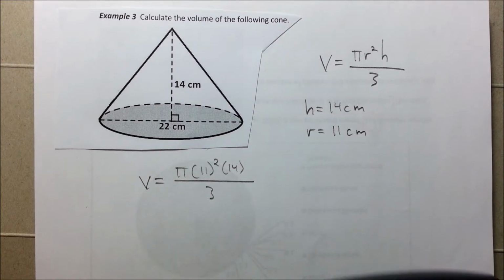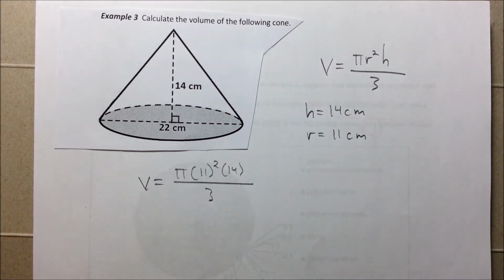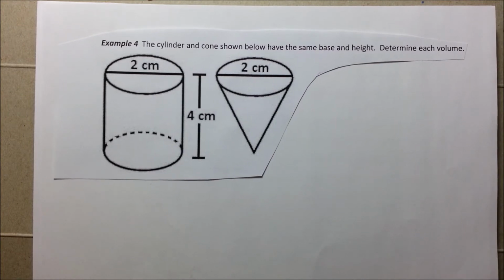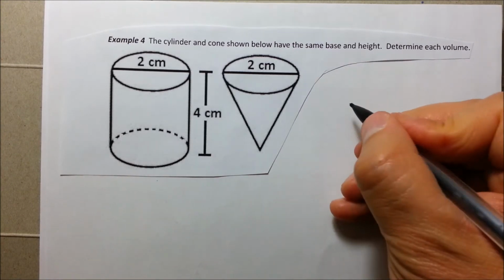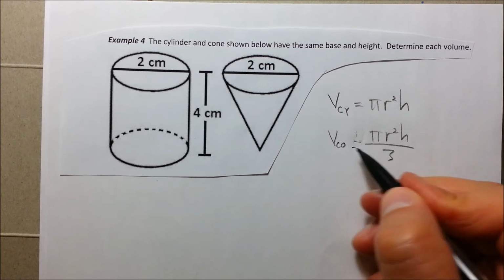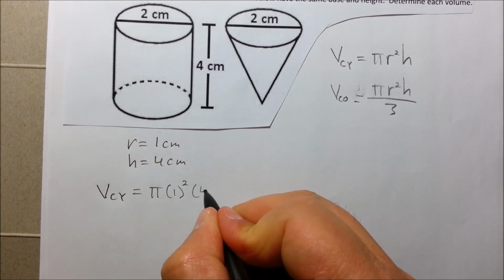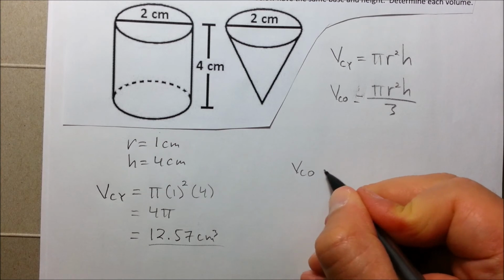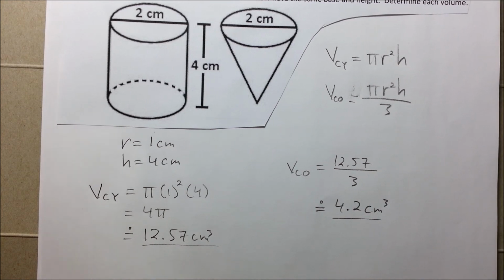Volumes of Pyramids & Cones - Examples 3 of 4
- Calculate the volume of the following cone.
- The cylinder and cone shown below have the same base and height. Determine the volume.